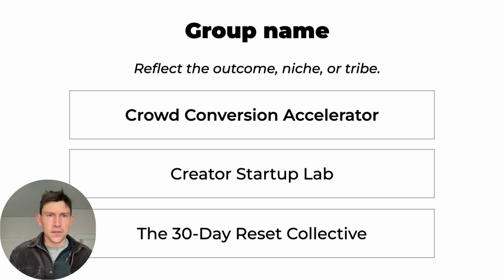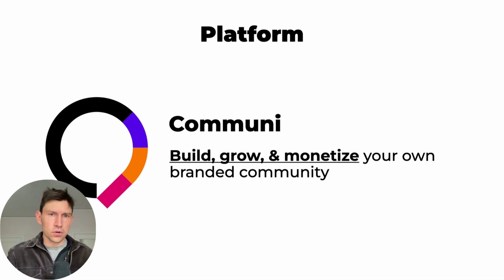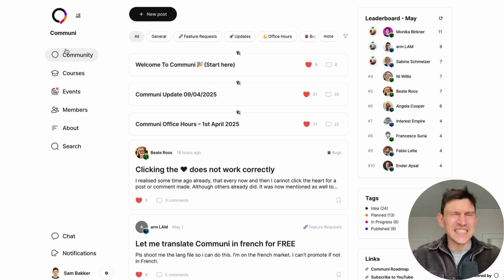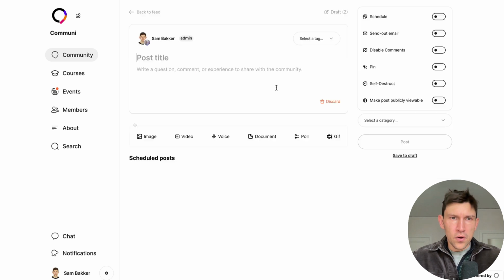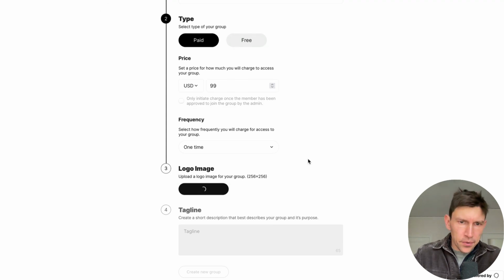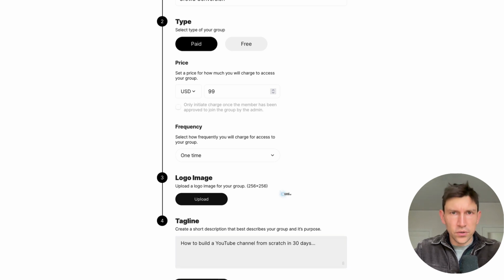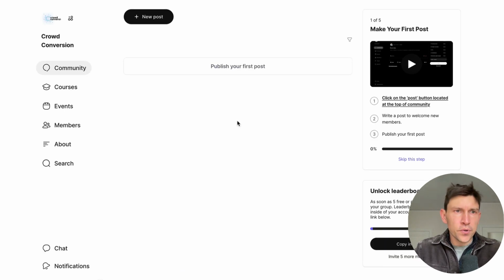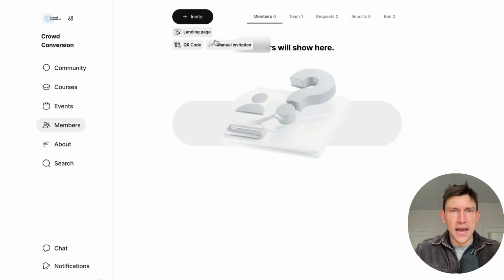How to Start a Paid group in Communi (Even If You Have Zero Followers)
Want to launch a paid group or community but don’t have a big audience yet? In this video, I’ll show you the exact 3-step framework to start a successful paid group — even from scratch.

You’ll learn:
 • How to define your offer (what people will actually pay for)
 • How to craft a group name that attracts the right members
 • Why platform choice matters — and why I recommend Communi

Whether you’re a coach, creator, or consultant, this method will help you build a real, engaged community and start earning faster.